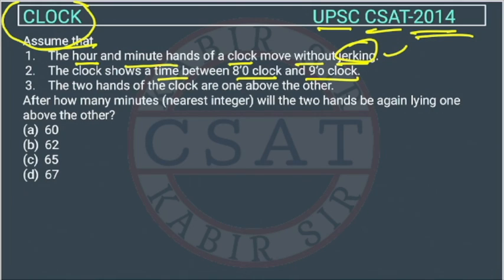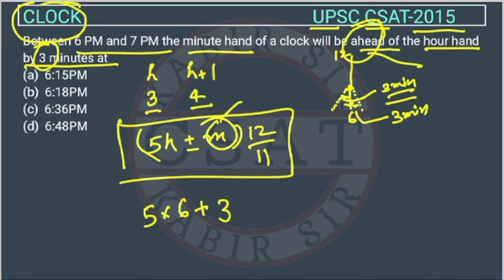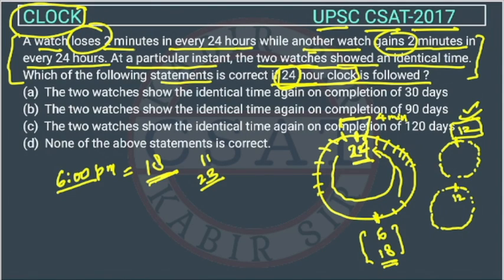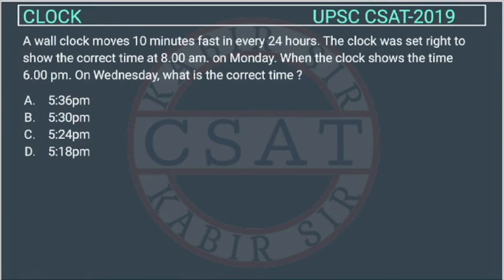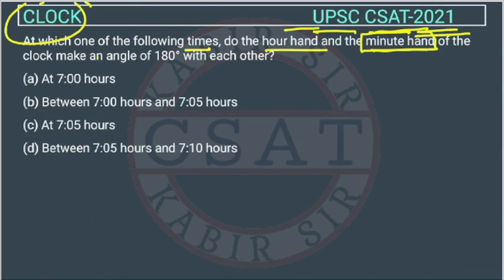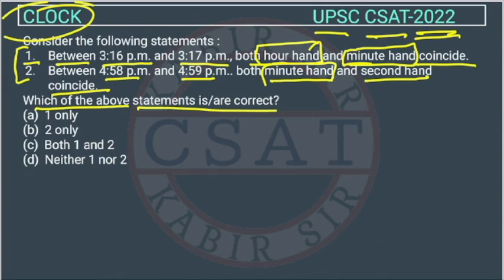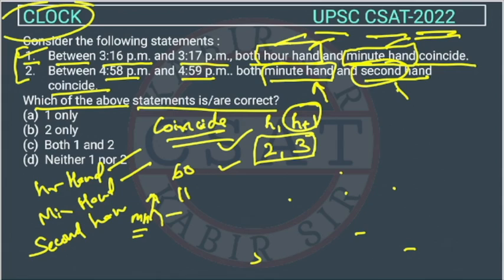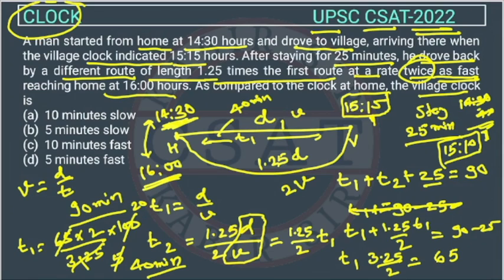CSAT Clock, csat pyq topic wise Solved paper, UPSC IAS Prelims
CSAT Clock, PYQ Topic wise Solved paper, UPSC IAS Prelims 2023

math Clock
csat math Clock
csat Clock math
csat Clock
Clock Csat

2020 csat paper solved
2020 csat paper upsc
csat mrunal
2020 csat paper
2018 csat solved paper
2017 csat paper
2020 csat question paper
2019 csat paper upsc
2020 csat upsc question paper
2019 csat paper solution
upsc prelims csat question paper with answers
csat aptitude
2015 csat paper
2019 csat paper
mrunal csat
csat prelims